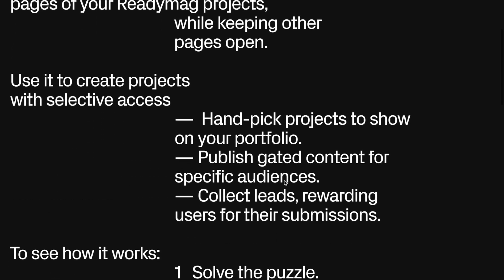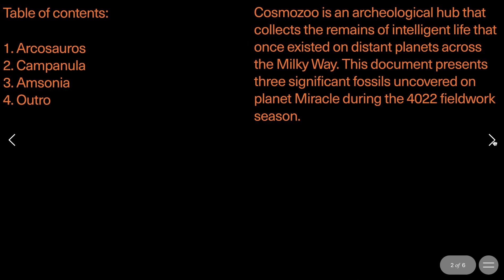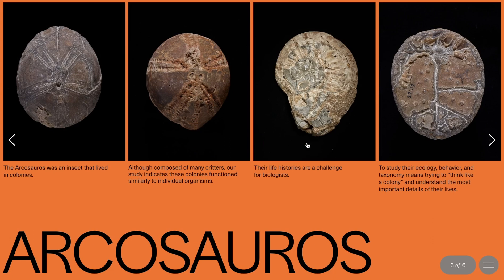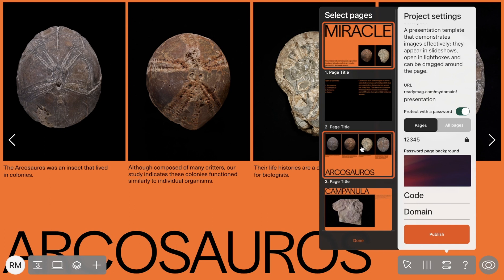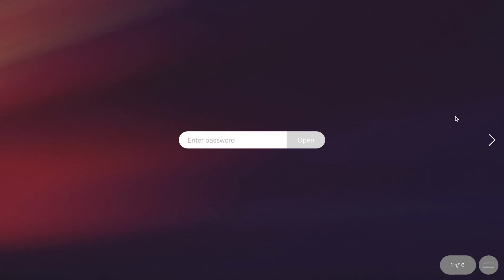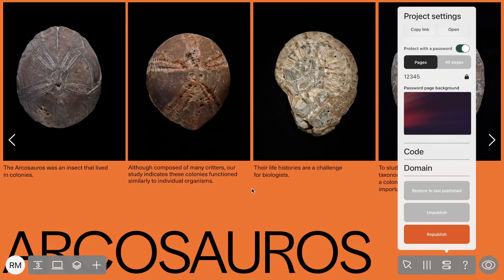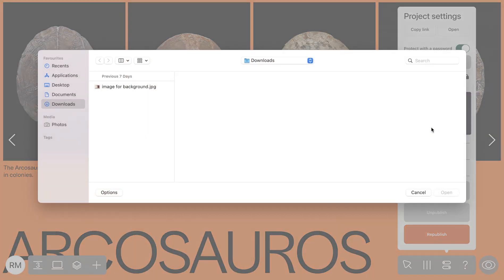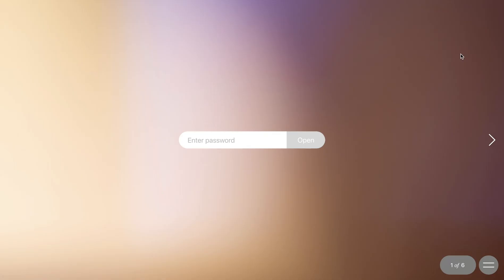Password protection in Readymag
In this video, you will learn how to make your website private using password protection as well as set a password for individual pages, while keeping others public.

0:00 — introduction
0:27 — making a project or a project page private
1:23 — changing the background

Readymag is a browser-based design tool that helps create websites, portfolios, and all kinds of online publications without coding